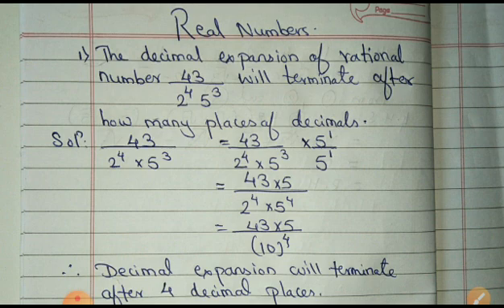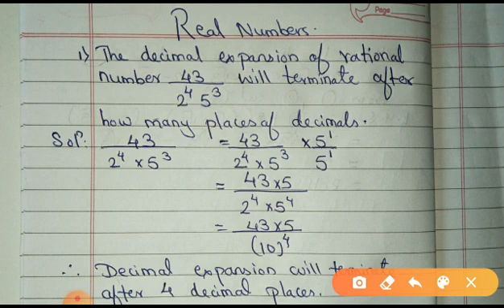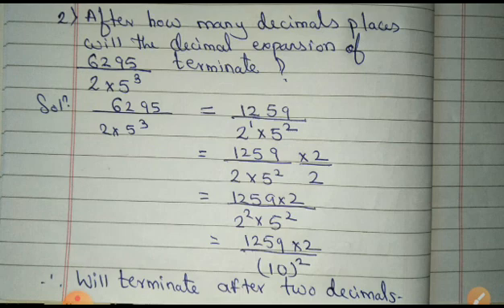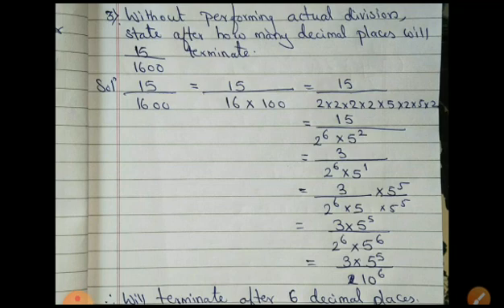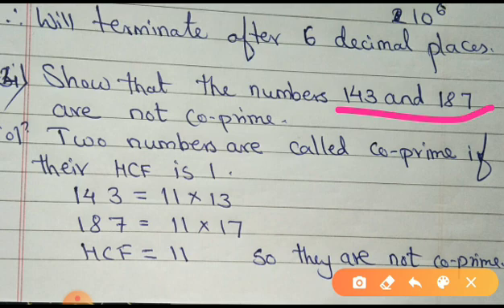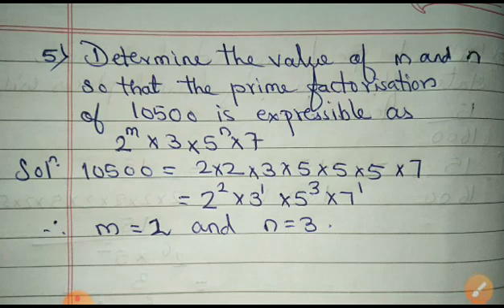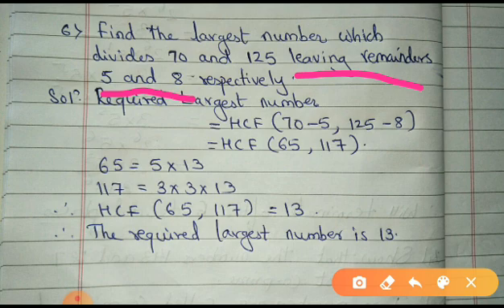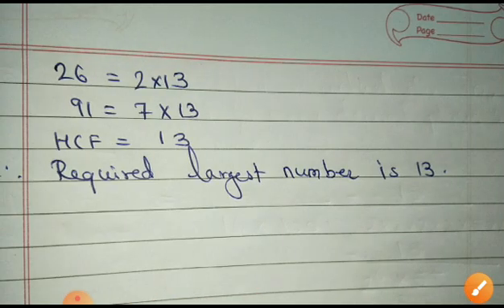Extra questions on real numbers 1